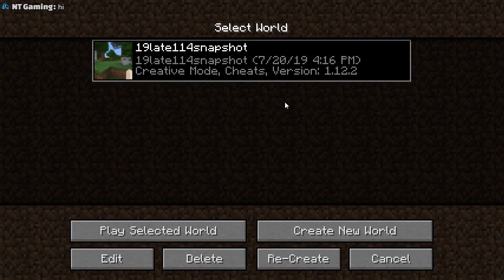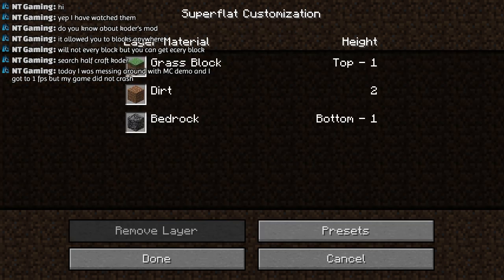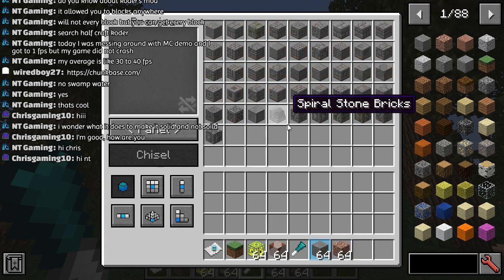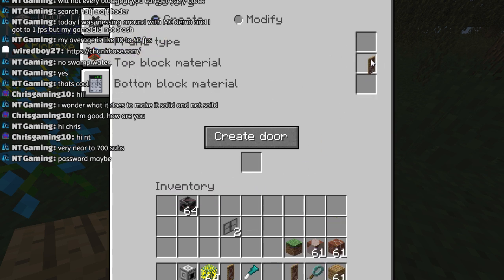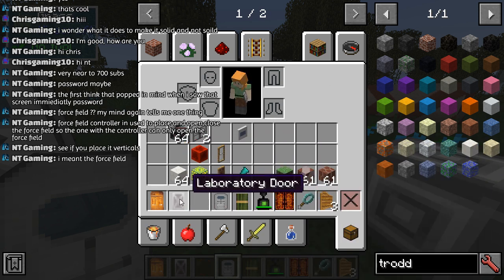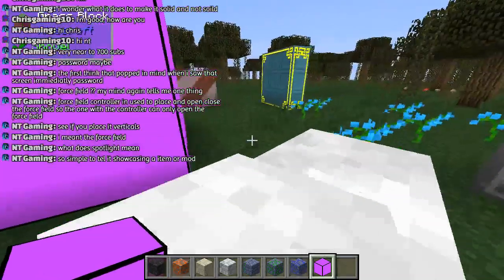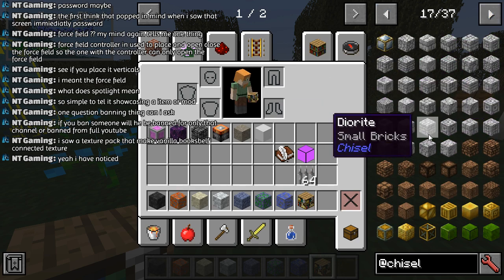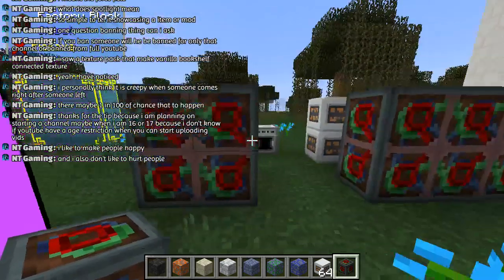Minecraft Lets Play